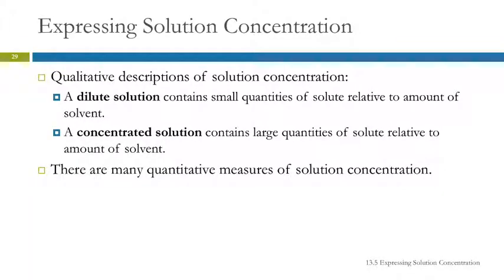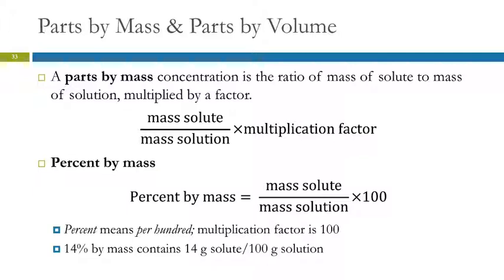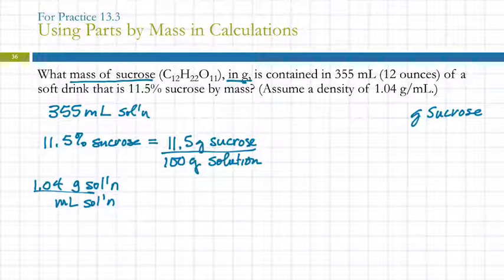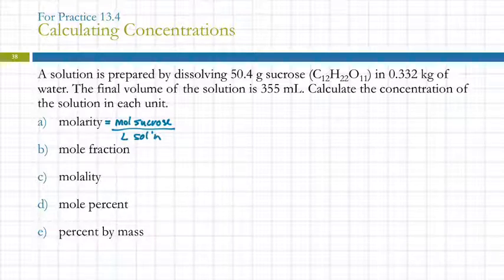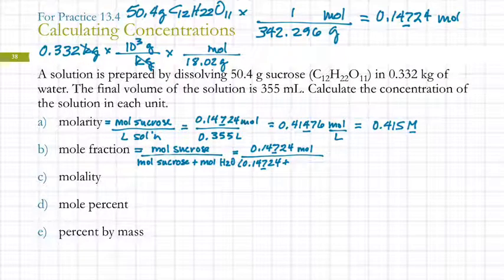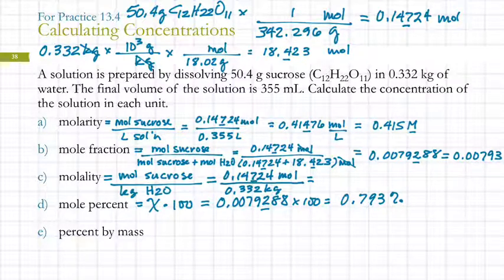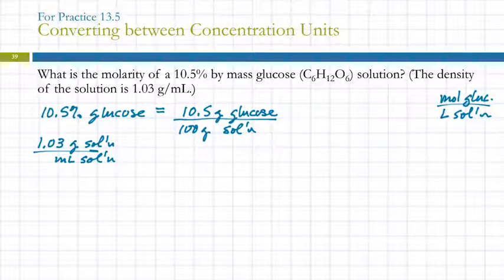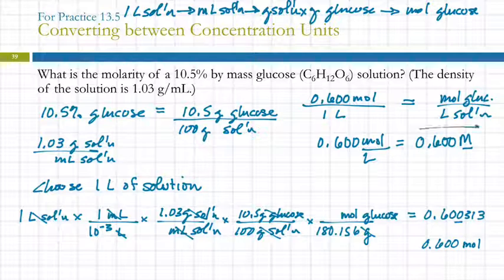13.5 Expressing Solution Concentration